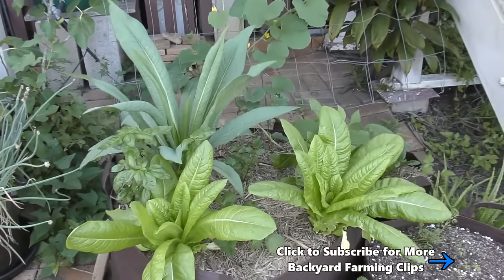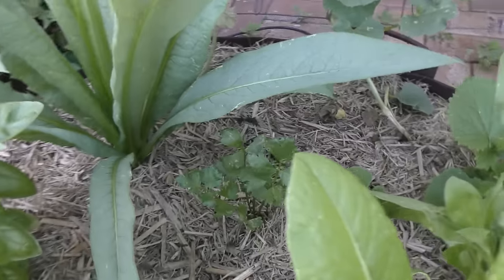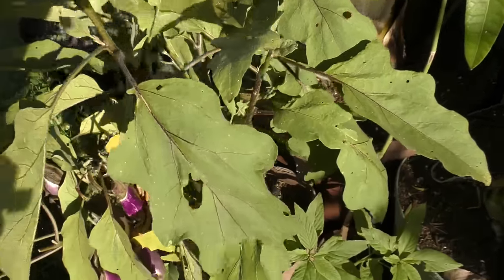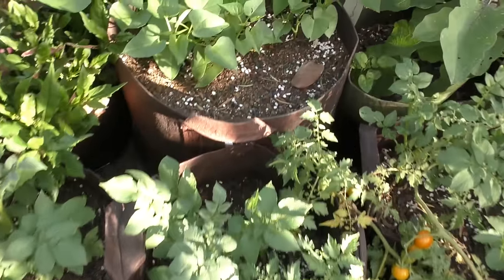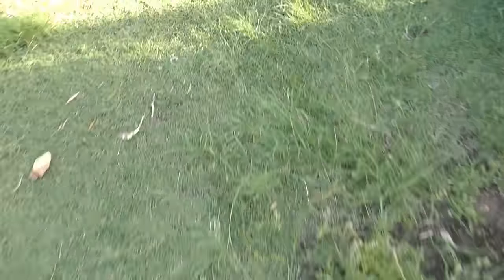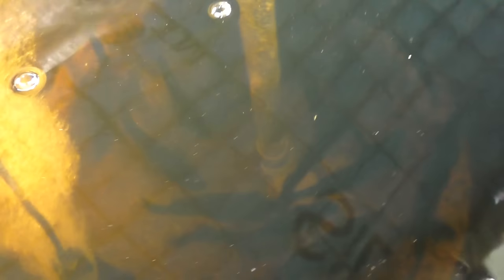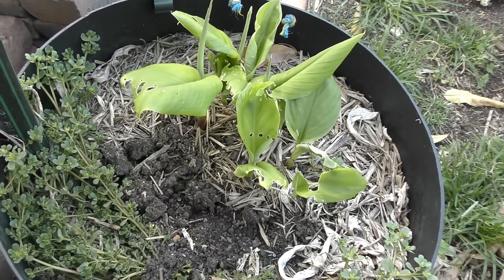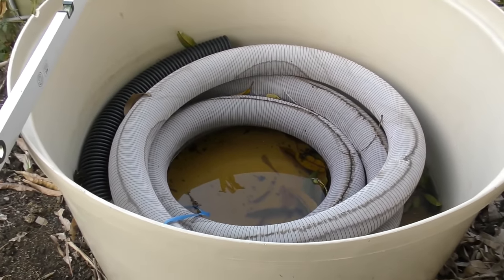Root Pouch & Ginger Bed Progress - Garden Update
Hi folks.  The Root Pouch gardens are doing pretty well at the moment but the wicking ginger bed has been put on hold for a while like a few other jobbies.
Hope to have an update on the new wicking spice bed this coming weekend.

Hope you enjoyed the clip & your garden is booming.
Cheers all,
Rob